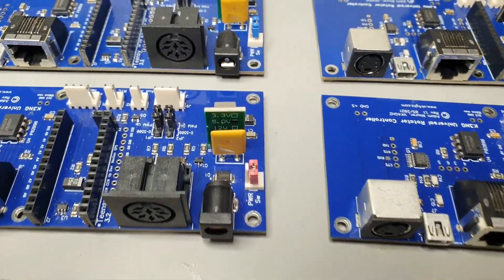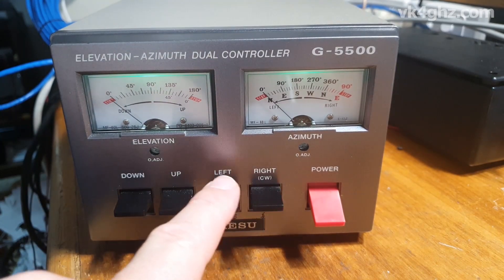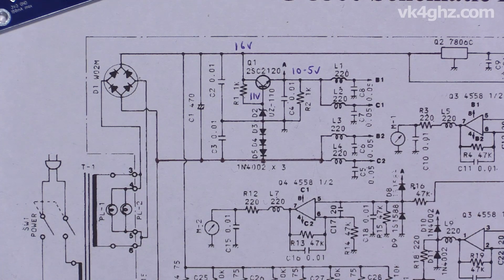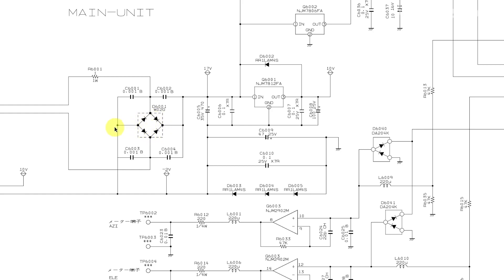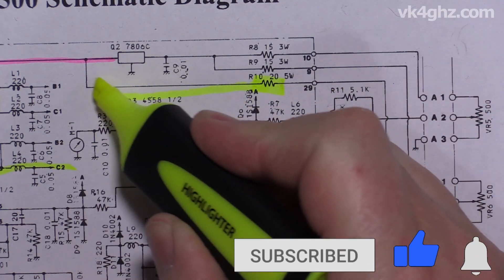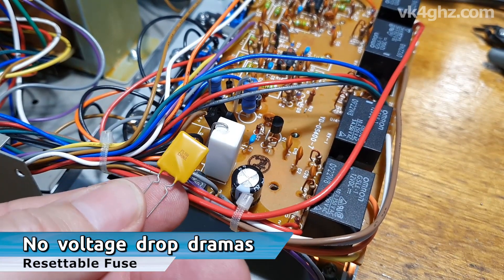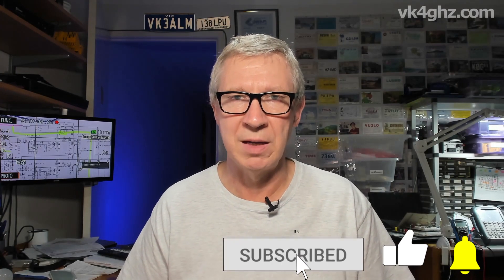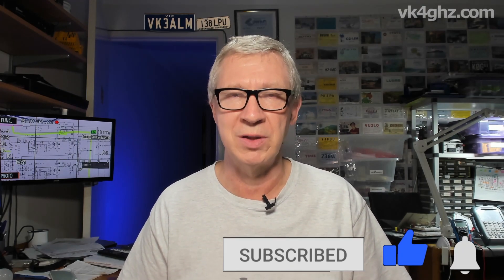Yaesu G-5500 Ground Rail Fault & Better Voltage Drop Fix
Adam's Yaesu G-5500 stopped working :-(

Meter lamps came on, but non responsive otherwise.

An open circuit diode was found, D3, so no 0V GND rail existed.
Easy to find using an ordinary DMM.

A better method of eliminating the voltage drop problem across R10 20 ohm 5W resistor (that feeds +12V to the External Control connector) was suggested by Mike, WB8CXO, and implemented.

This involves removing R10 (20 ohm 5W WW resistor) and replacing it with a resettable fuse.

No voltage drop issues, and still with short circuit protection on the 12V feed to the External Controller connector.